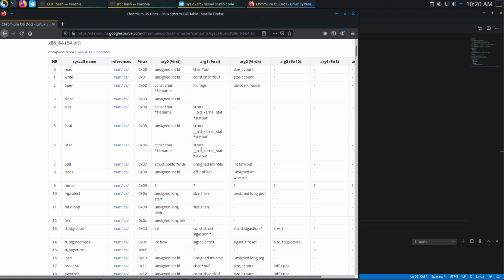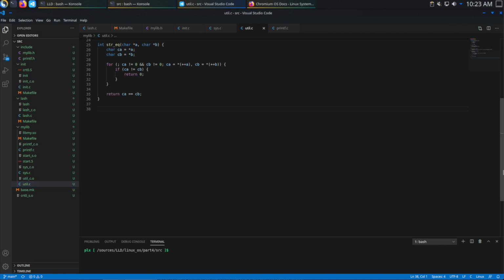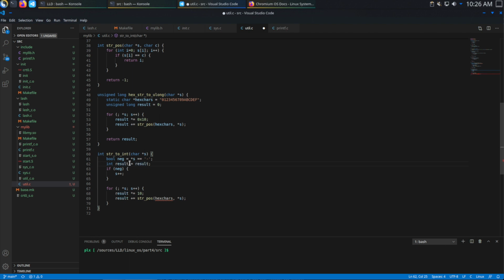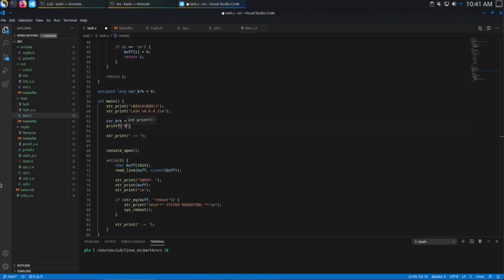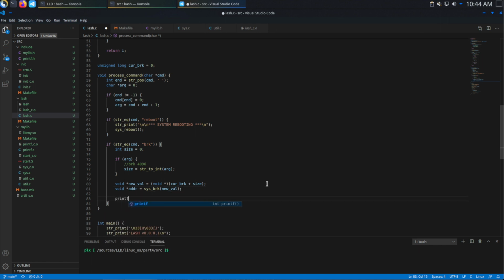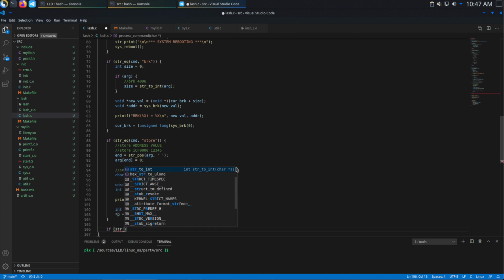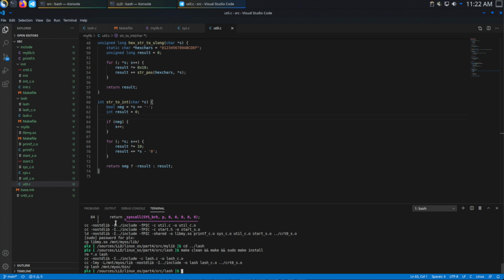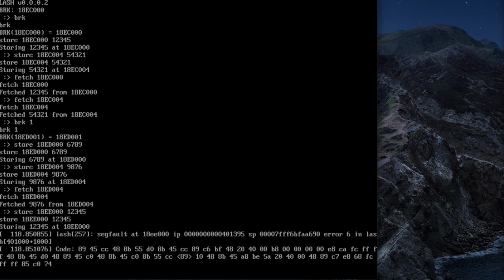OS development using the Linux kernel - Memory Allocation (Part 4)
This video shows you how to start developing your own OS using Linux for your kernel.  Not the same as "Linux from scratch", this focuses on developing your own, at the low level of course!

This is the fourth video in the series which will cover expanding our simple shell and allocating, writing and reading memory, I hope you enjoy and please comment with any questions you have.